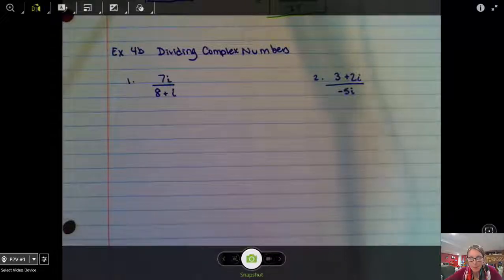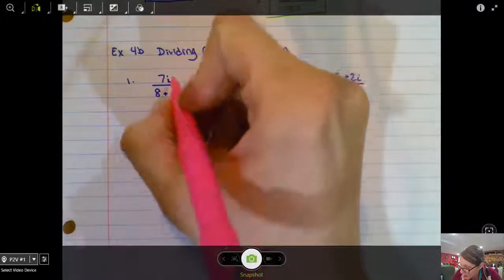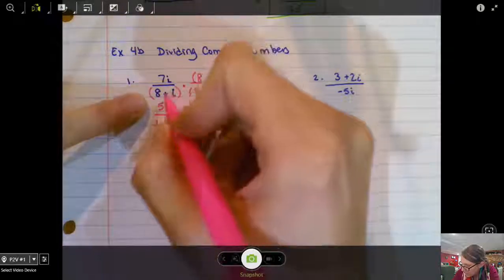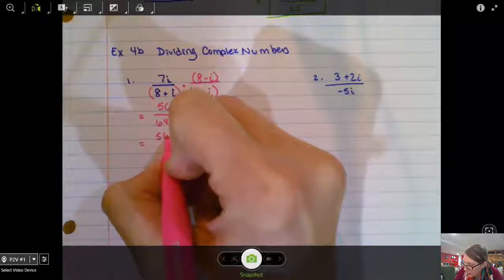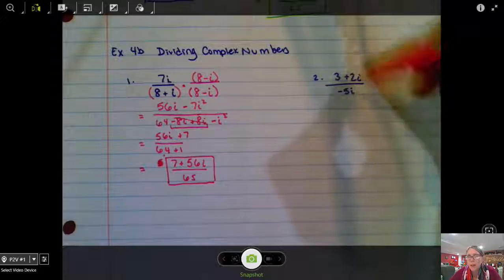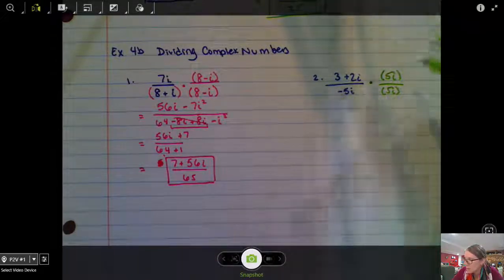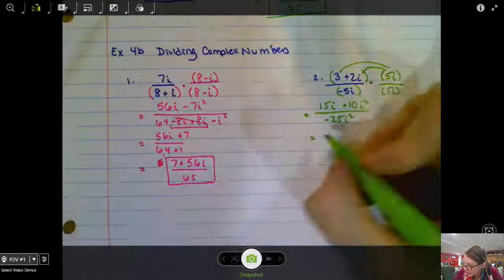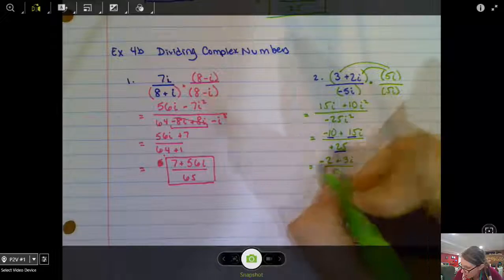4.8 Ex 4b- Dividing Complex Numbers